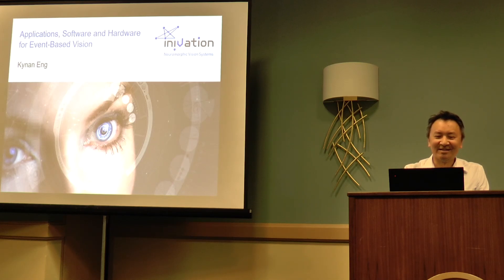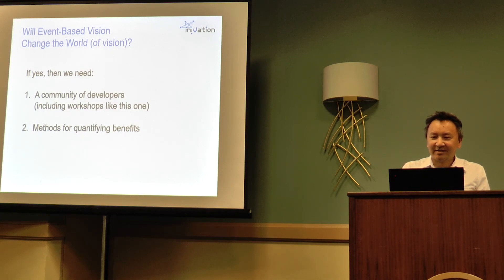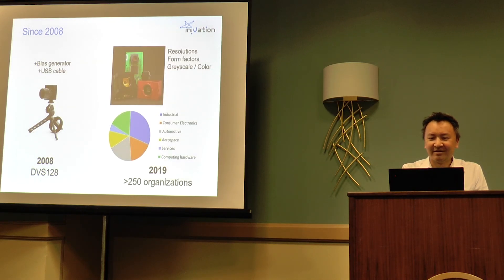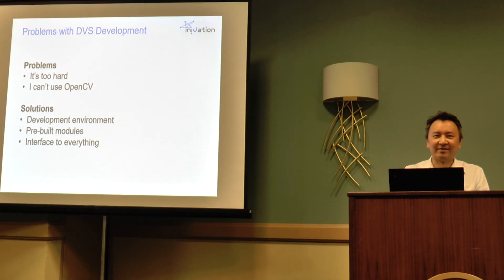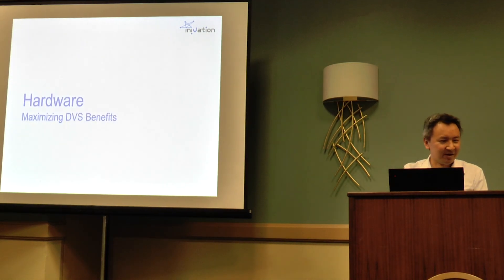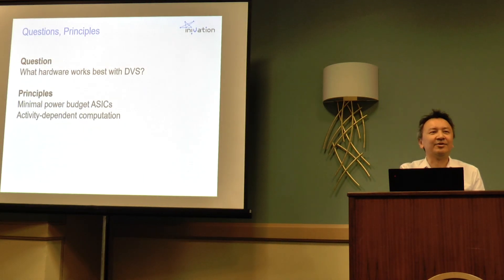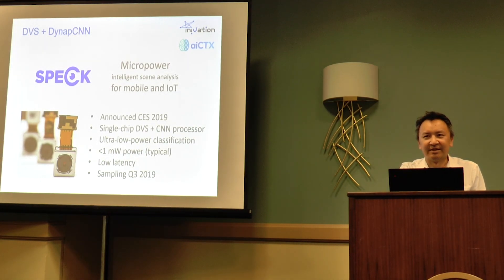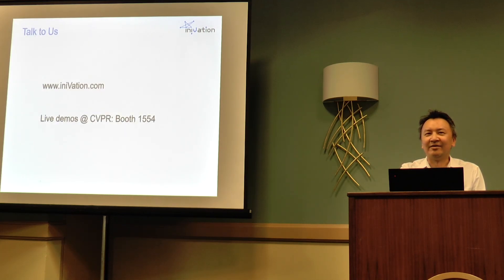iniVation: Applications, Software and Hardware for Event-Based Vision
Kynan Eng, CEO of iniVation
Applications, Software and Hardware for Event-Based Vision

Second International Workshop on Event-based Vision and Smart Cameras. June 17th, 2019.
Computer Vision and Pattern Recognition Workshops (CVPRW), 2019, Long Beach (CA).